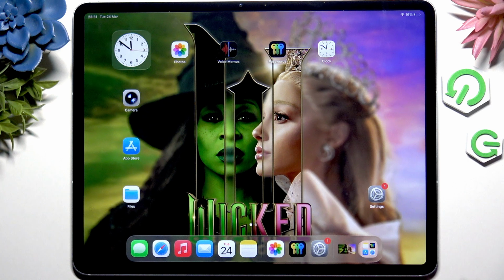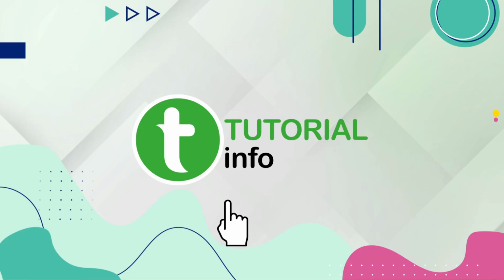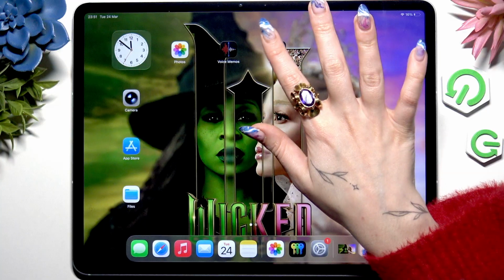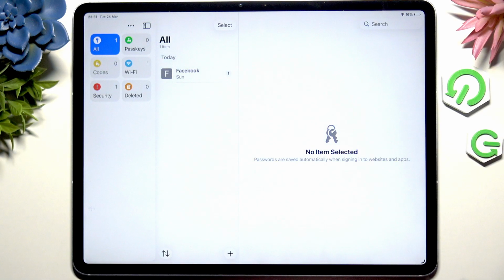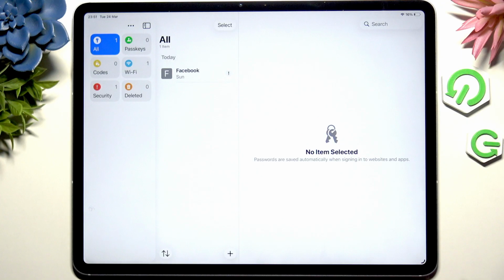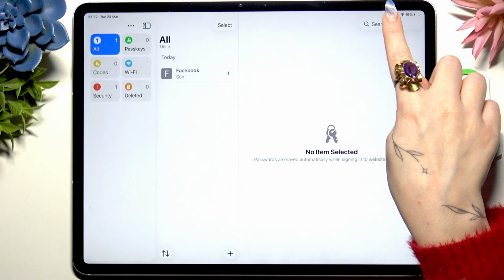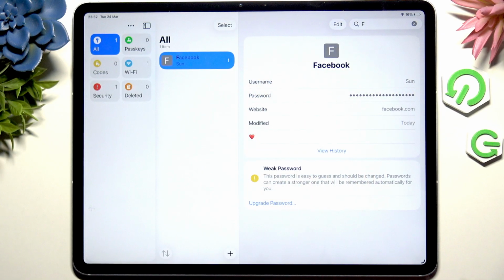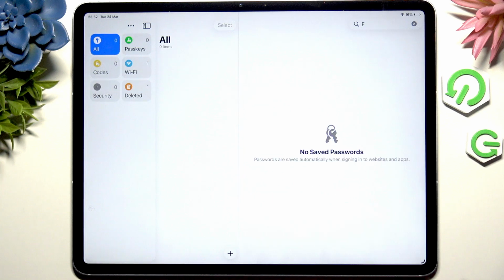iPad Air 13 (2026) – How to Remove a Password from Passwords Manager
Learn how to delete a saved password from the Passwords Manager on your iPad Air 13 (2026). In this short, clear guide you will see every step: open the built-in Passwords app, authenticate with your passcode, find the entry using All, sort by Date edited or use the search bar, open the credential, tap Edit, choose Delete and confirm. This quick method helps you remove old logins, tidy saved credentials, and protect your privacy on iPadOS.

How to remove a password from Passwords Manager on iPad Air 13 (2026)?
How to delete saved passwords on iPad Air 2026 Passwords app?
How to find and delete a specific password in Passwords Manager on iPad Air 13 2026?

0:00 Intro – what we’ll do on iPad Air 13 (2026)
0:10 Open the Passwords app and enter your passcode
0:25 Find the password – use All, sort by Date edited or use search
0:50 Open entry, tap Edit and press Delete
1:06 Confirm deletion and finish – tips and wrap up